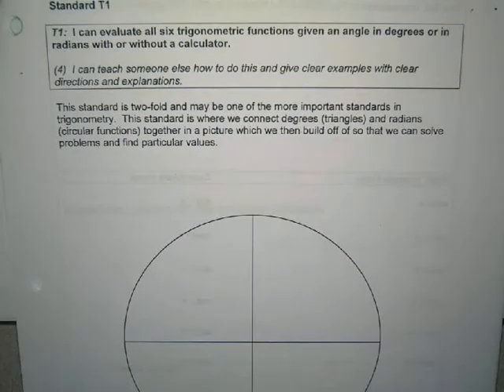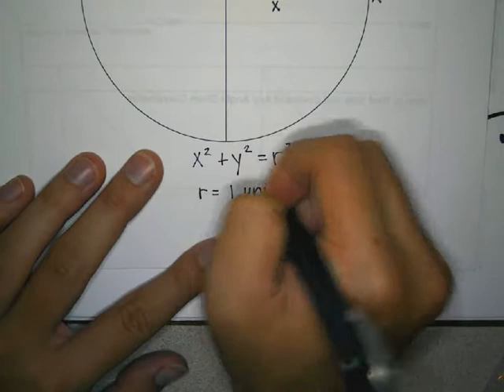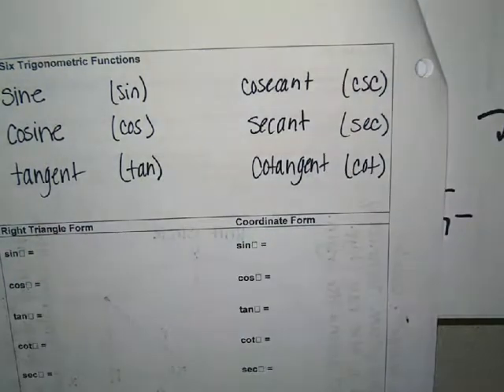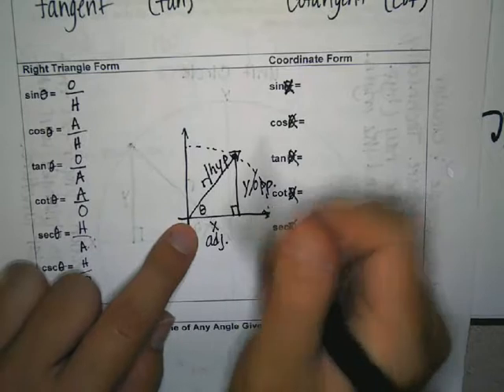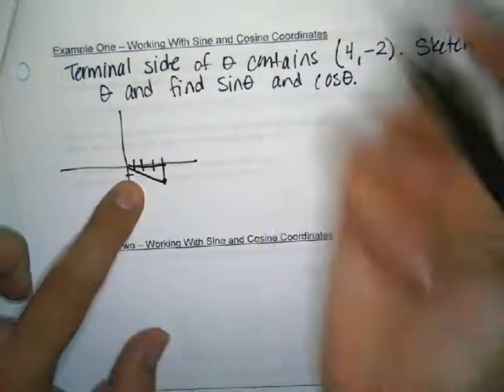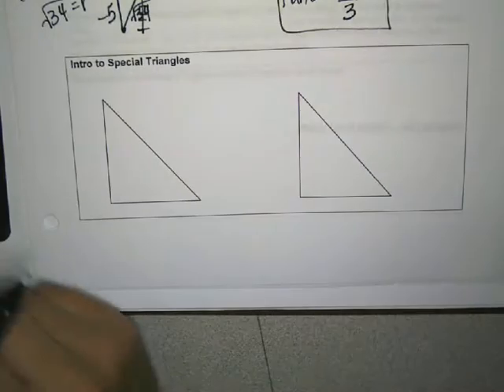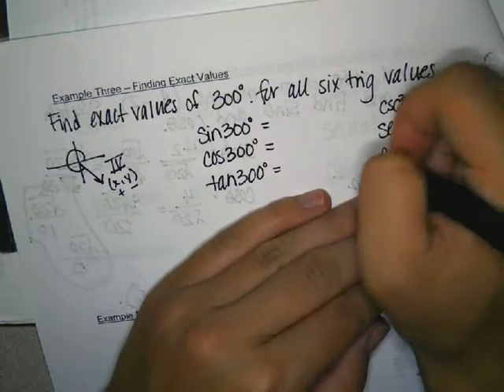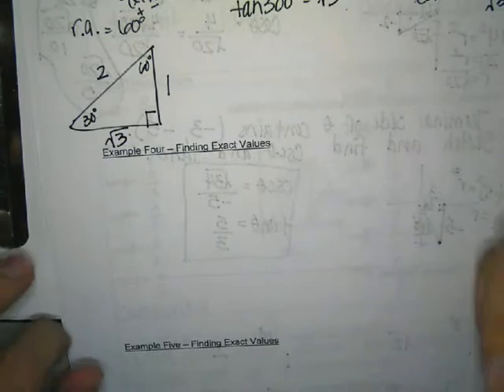unit1 trig standard T1